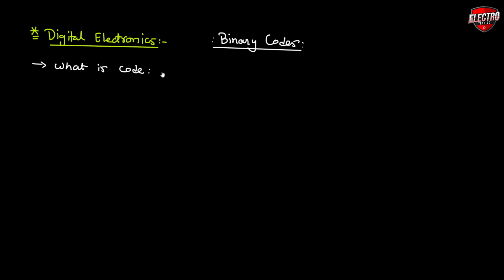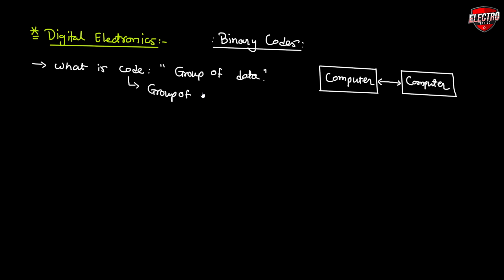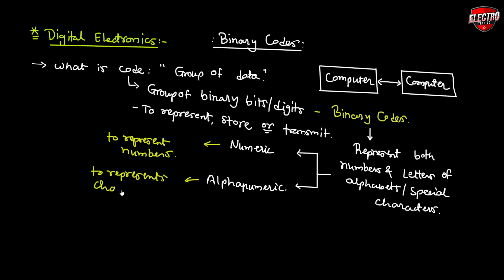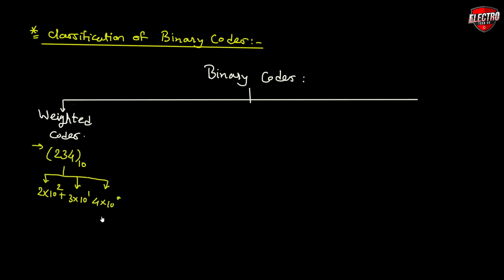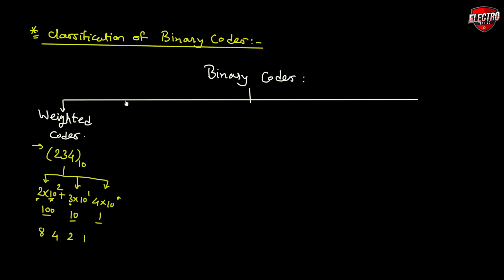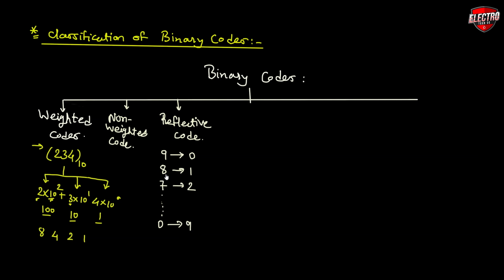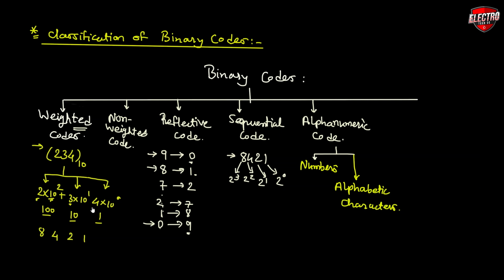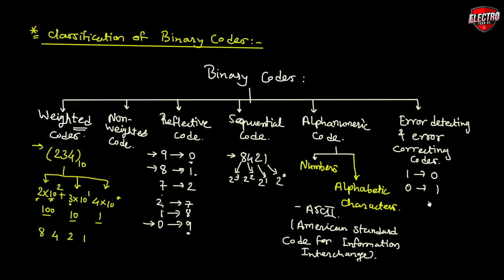Binary Codes || Digital Electronics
In this video you will learn about what is binary codes which are used in digital communication